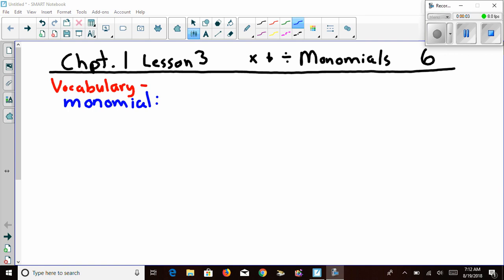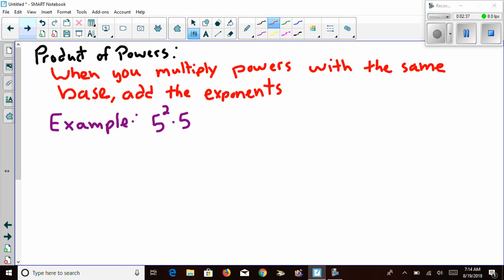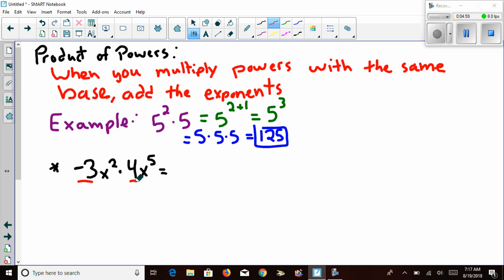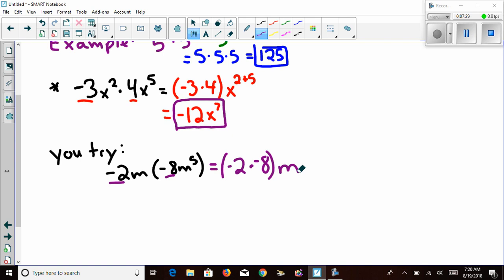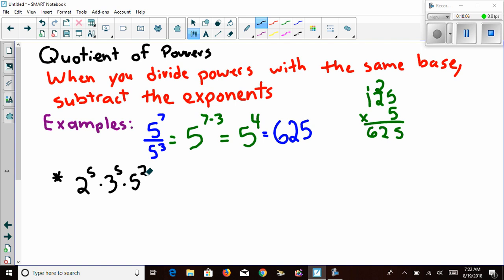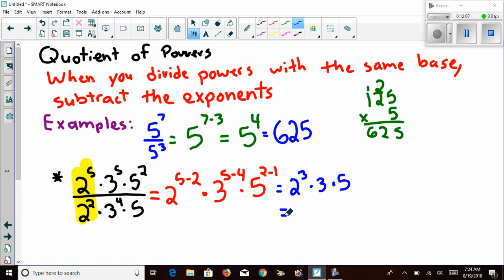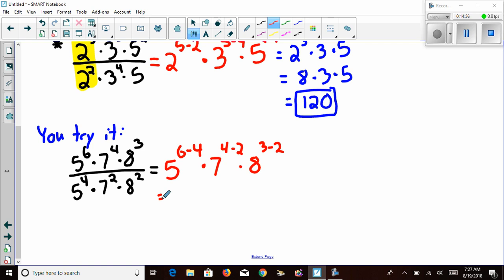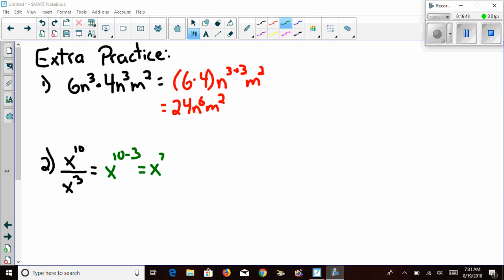Chapter 1 Lesson 3 Multiply & Divide Monomials